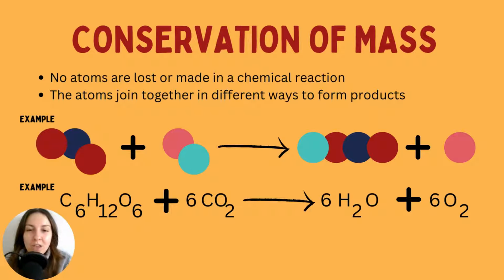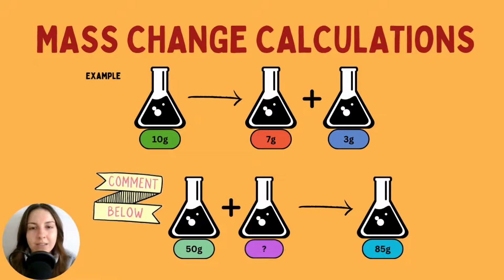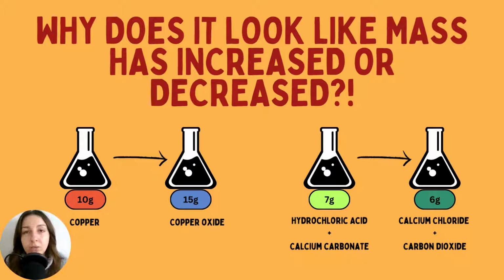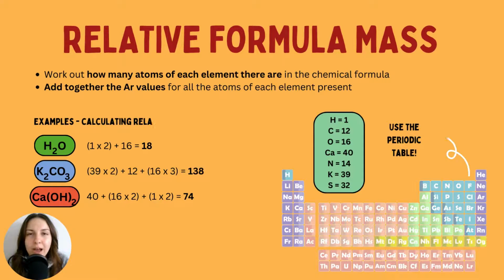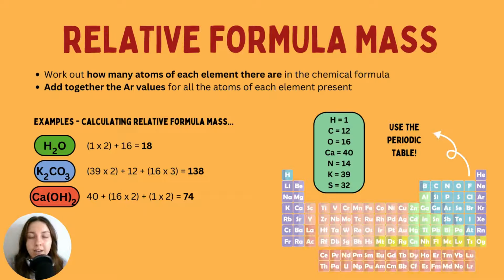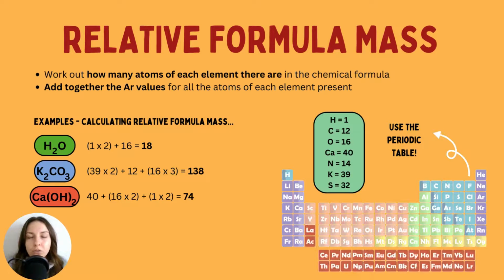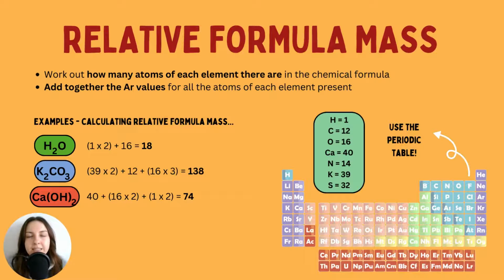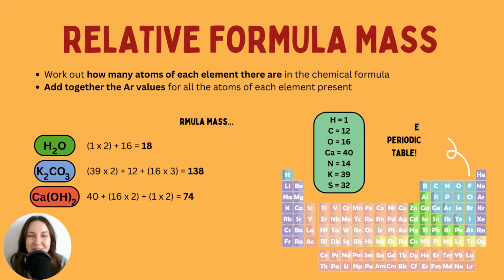Relative Formula Mass & Conservation of Mass (GCSE Chemistry) | The GCSE Science Teacher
Today we are starting a BRAND NEW module for GCSE Chemistry: Quantitative Chemistry (QChem).

The amount you need to know in this topic for your exams will depend on what level of GCSE study you are doing, so higher and triple science students will need to know a lot more of the calculations compared to those of you studying foundation level.